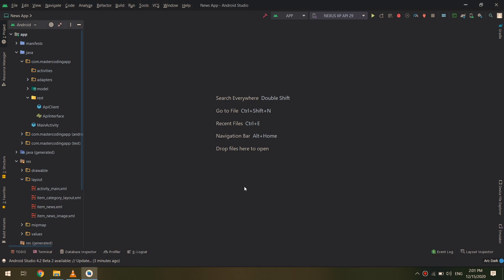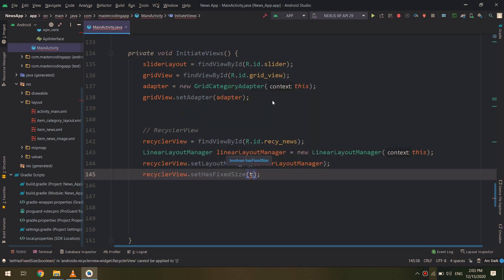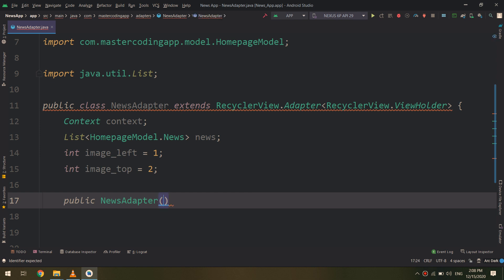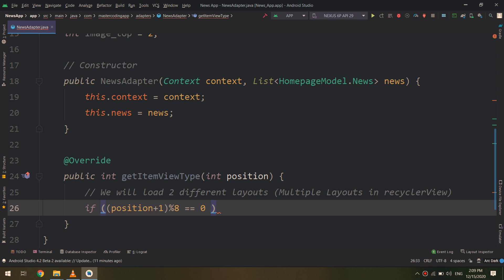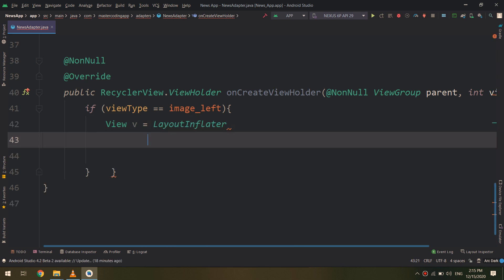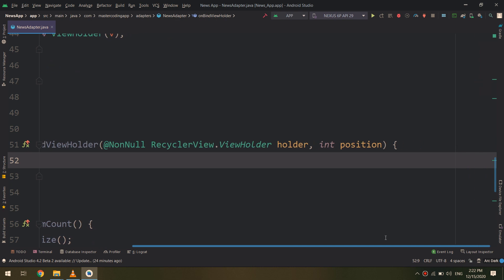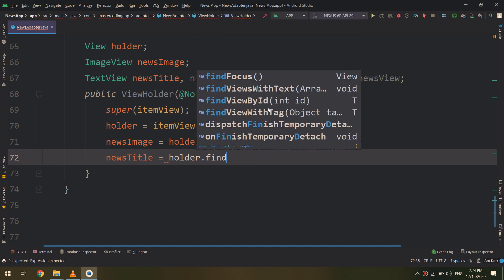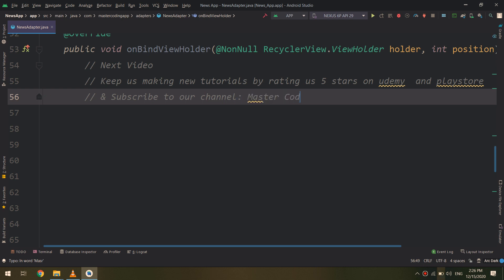[Part 19] Building News Timeline P1 - Build News App with WordPress API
😎 In this video, we will learn how to fetch news using Retrofit Library for our app. So, this is part 19 in the course "Build News App with Wordpress api".
continue making!

⭐️ TAGS ⭐️
android programming,
android development,
android studio tutorial for beginners,
android course,
android training,
android
android studio
android development
android tutorial
android (operating system)
product: android
android course
android apps
android course trailer
kotlin course
kotlin android
android studio
android tutorial
android
android studio tutorial
tutorial
tutorials
studio
android
android studio
android development
learn android
learn android studio
android tutorial